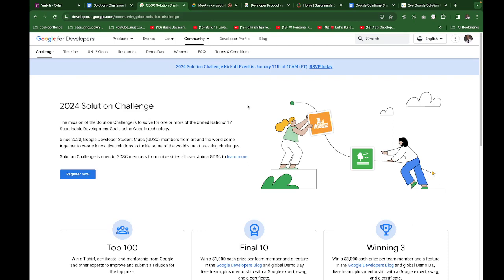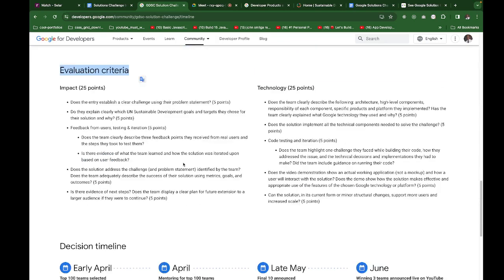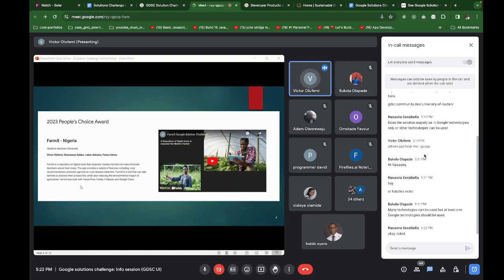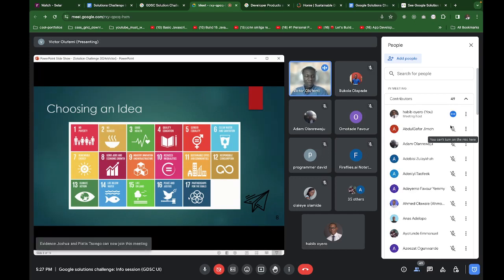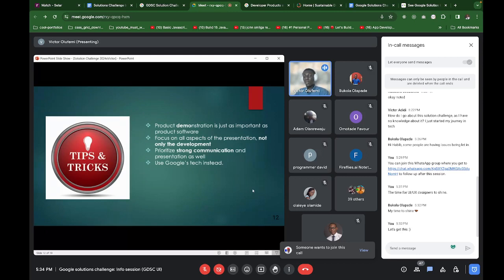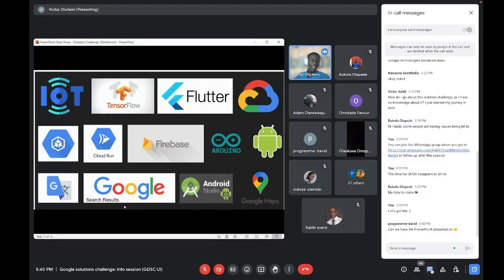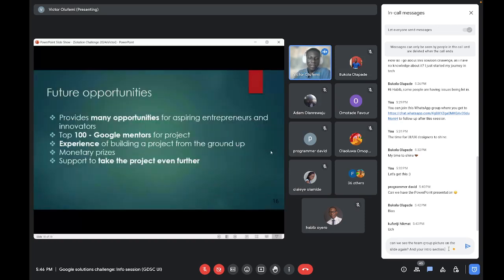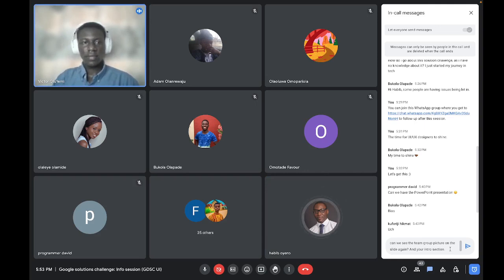Google Solution Challenge: Info Session (University of Ibadan)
The Google Solution Challenge Info Session is an event organized to provide participants with valuable information about an upcoming solution challenge (2024). During the session, participants can expect to learn about the details of the challenge, its objectives, rules, and guidelines for participation. And most importantly, learn from a previous participant who excelled at it.